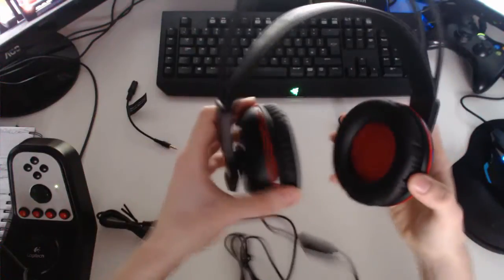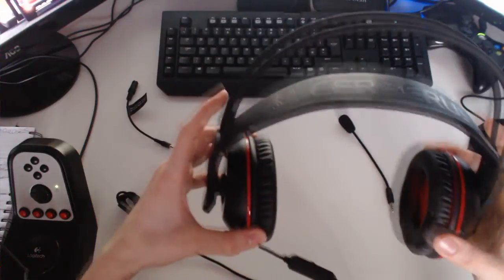Unboxing - ASUS Cerberus Gaming Headset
Today I unbox the ASUS Cerberus Gaming Headset

**NOTE: This video was recorded a few weeks back and was only published today. I suggest you watch this video to find out why, thanks**